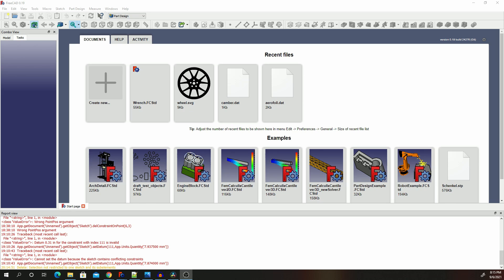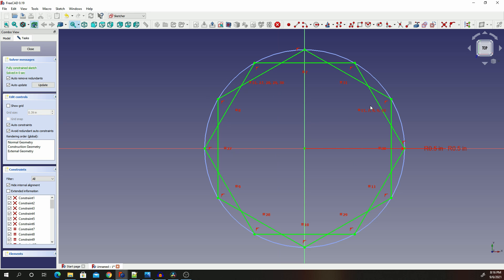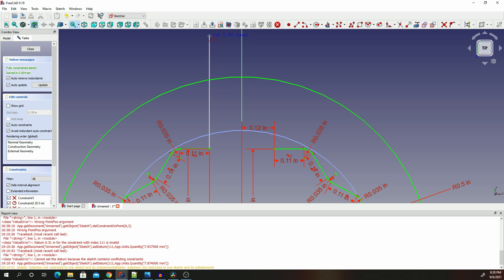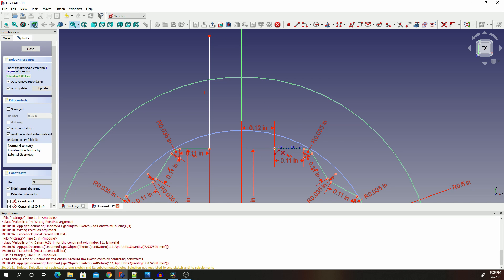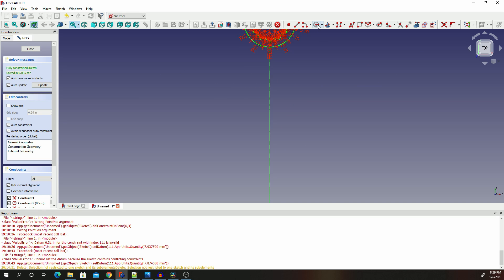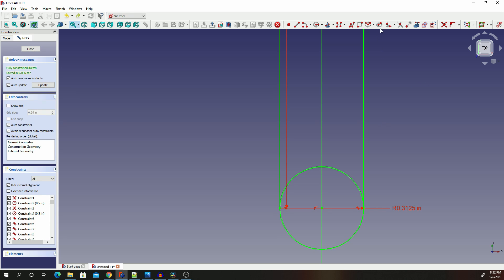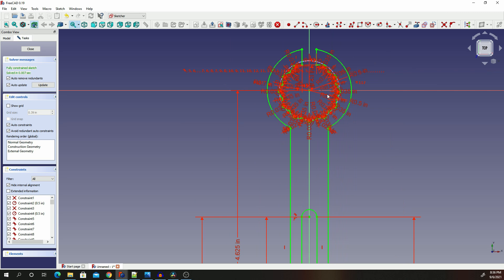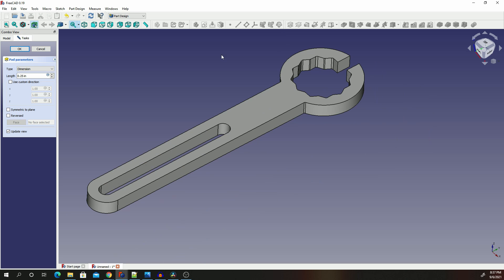How to design a Wrench/Spanner in FreeCAD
In this video, we shall design a simple wrench tool using FreeCAD opensource software.(Example using FreeCAD 0.19 )